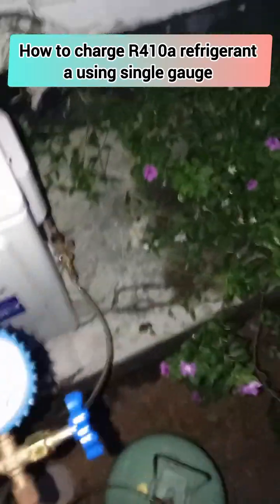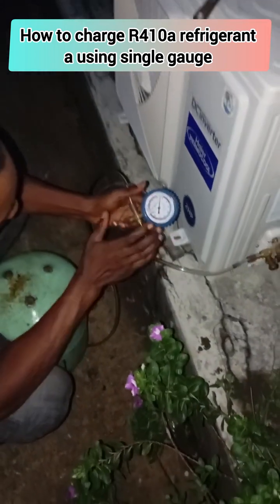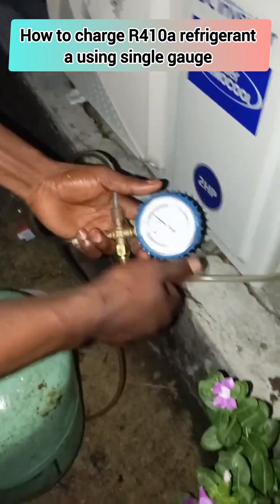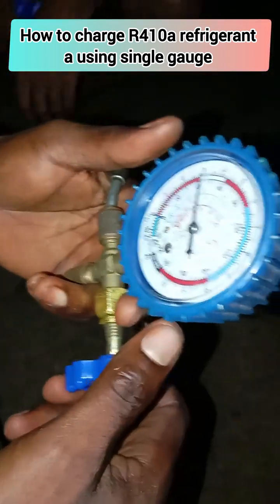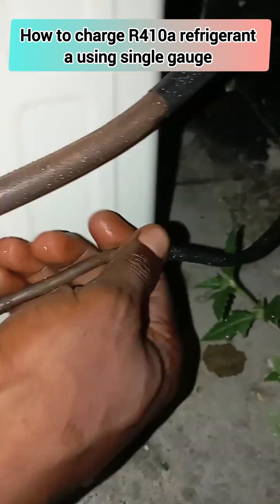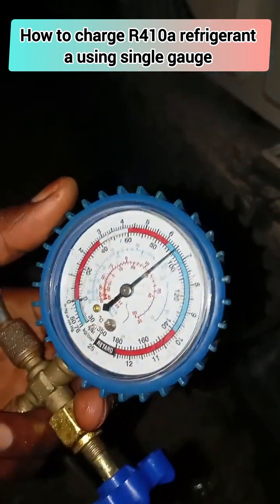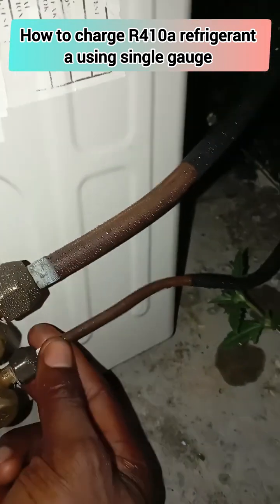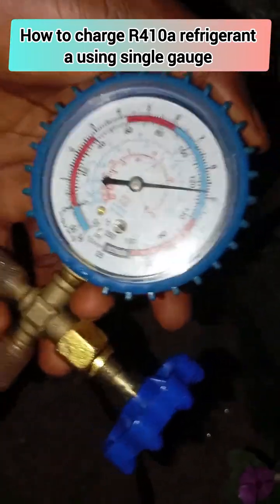SINGLE GAUGE: HOW TO CHARGE R410a refrigerant using a single gauge manifold.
How to use a single gauge manifold
How to read a single gauge for r410a .
Single gauge
How to charge r410a gas
Watch my related video on how to use and perfectly read a single gauge